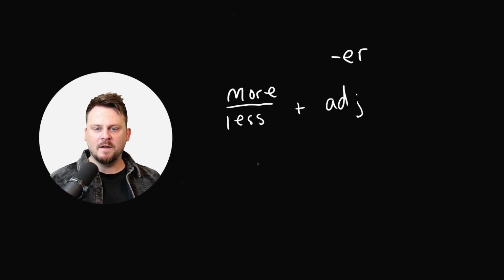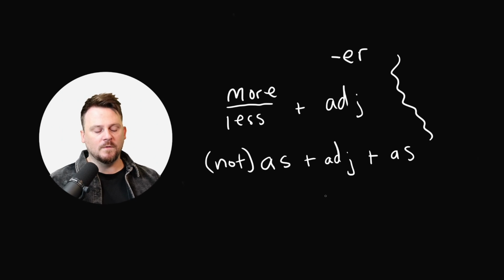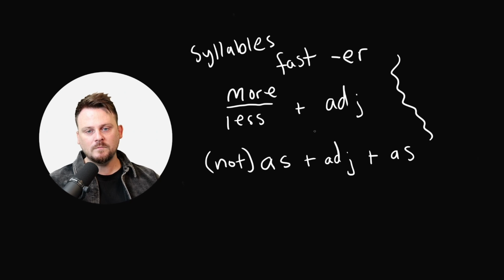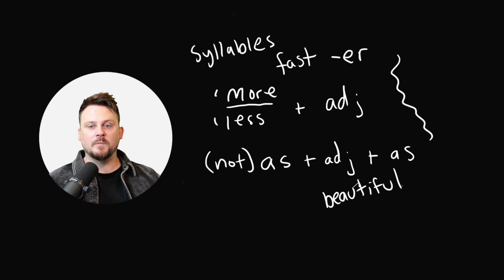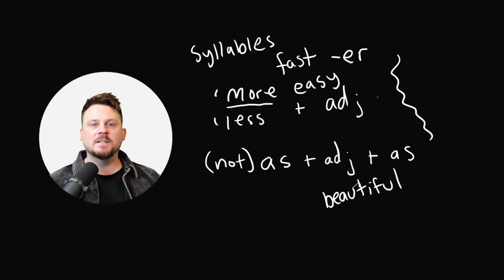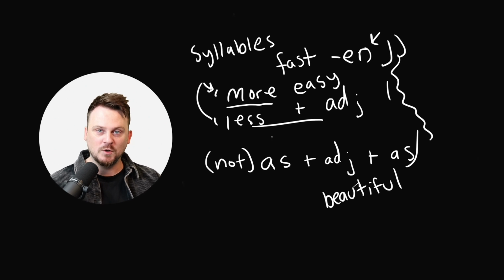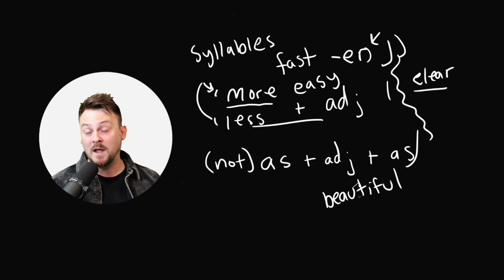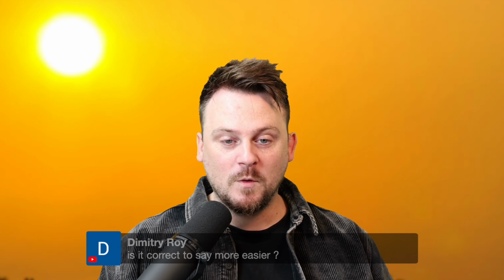Is 'More Scarier' correct?